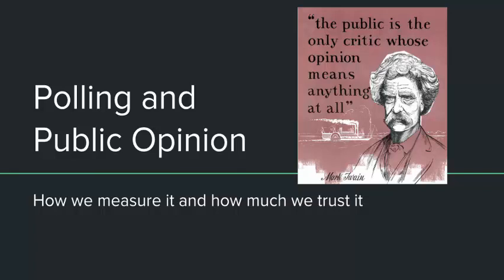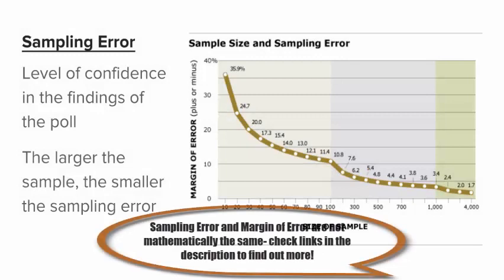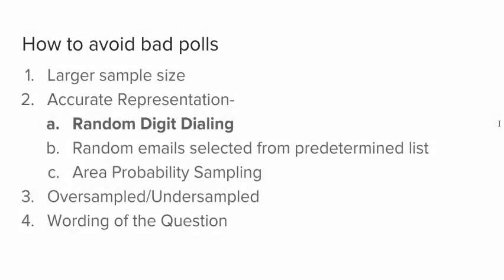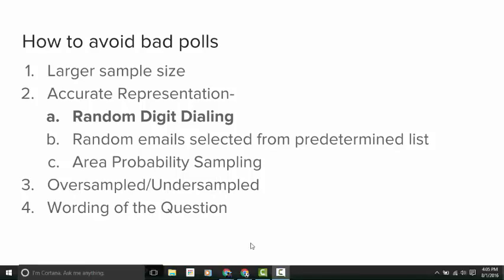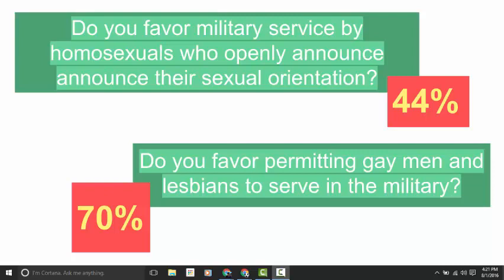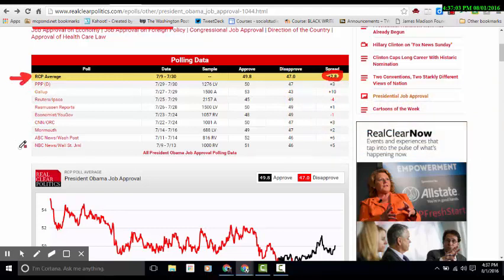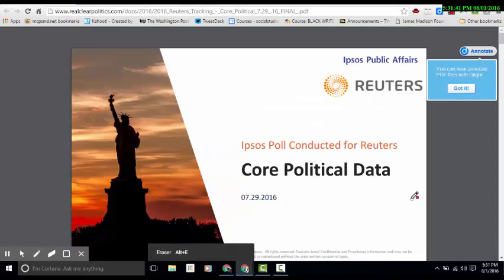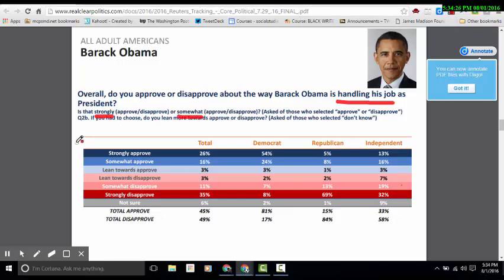Public Opinion and Polling 2 0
Updated with some new annotations to cover updated material and better match the AMSCO book. Corresponds with pages 369-374.

For more information on polling and to get into a totally awesome podcast

For the check for understanding: